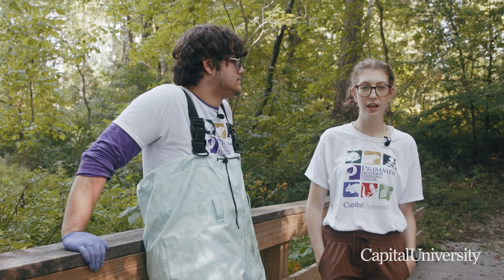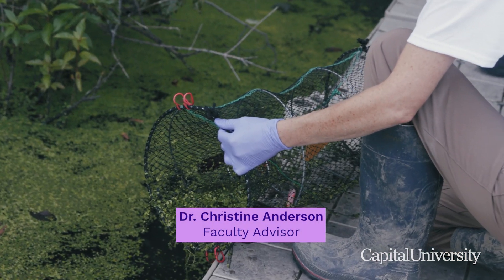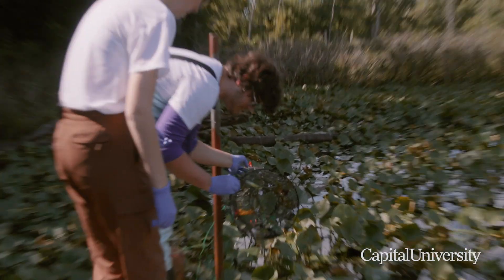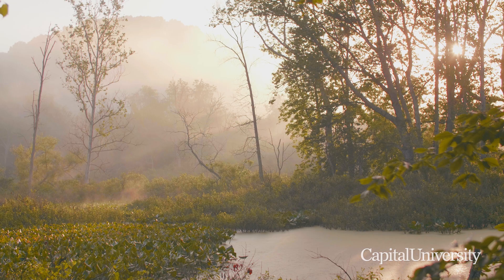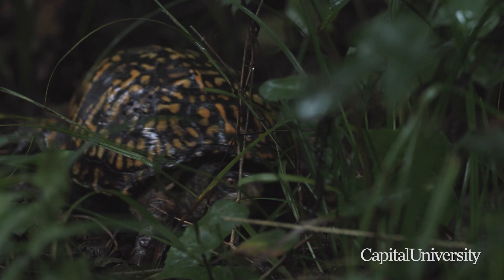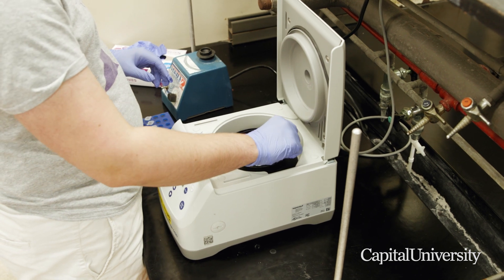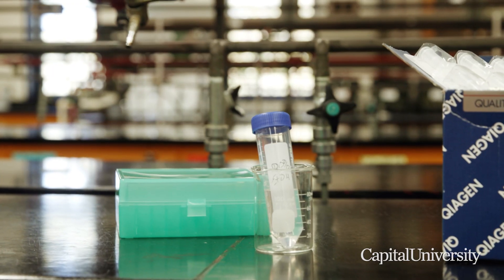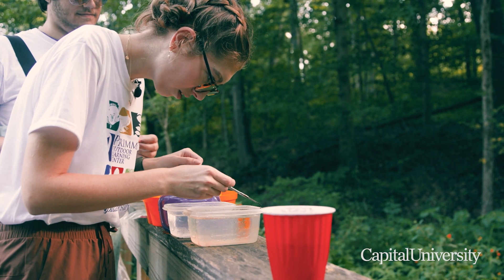Research Begins in the Field | Studying Amphibian Populations at the Primmer Outdoor Learning Center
Students Rachael Rice and Nathan Gibbs search for salamanders, frogs, and fungus as they examine the effects of the Chytrid fungus on Ohio's amphibian population.

Chapters:
0:00 Introduction
0:45 On the Dock
1:55 Tadpole!
2:37 The Primmer Outdoor Learning Center
3:43 Sample Collection
4:30 In the Lab
5:13 Research Symposium
5:50 Conclusion